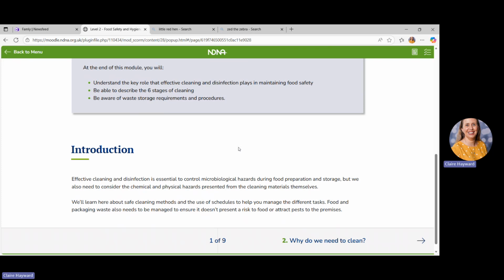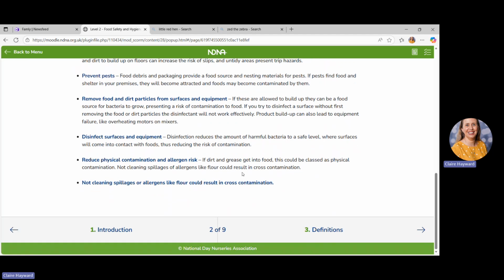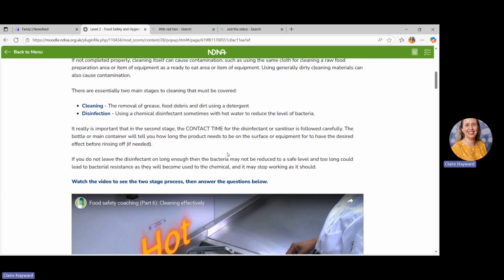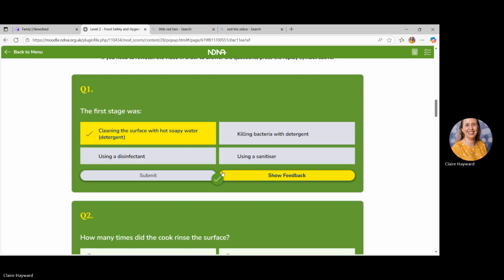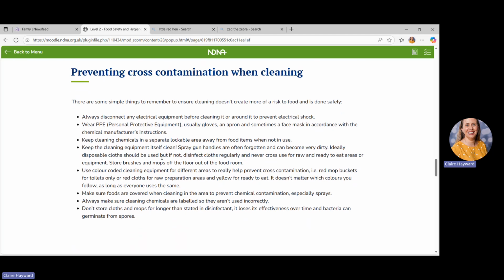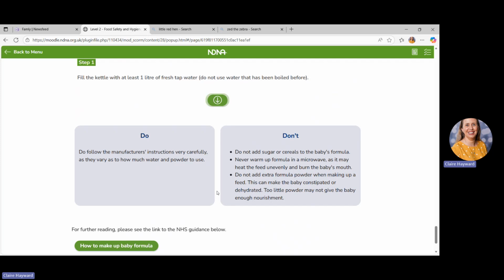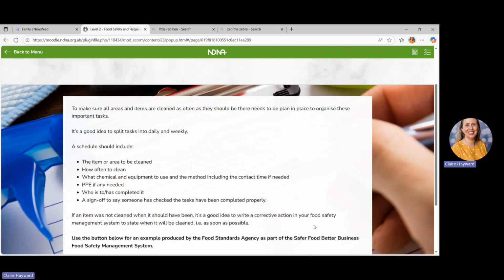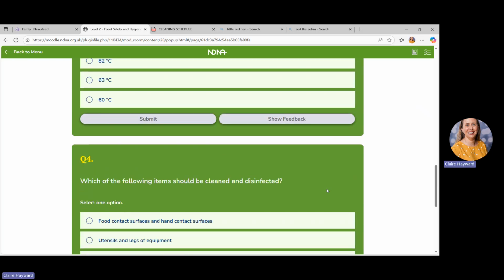Mandatory Food Hygiene 20251107 103202 Meeting Recording